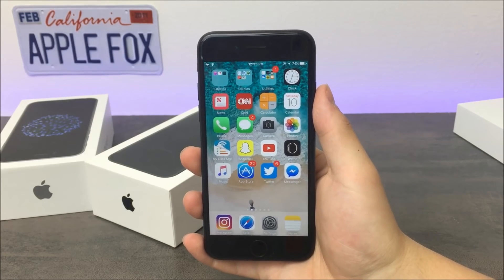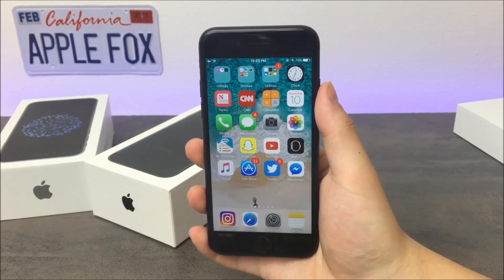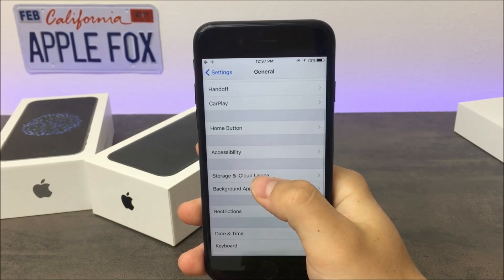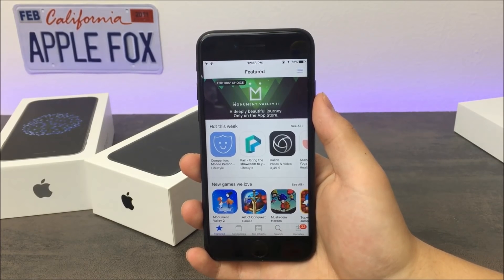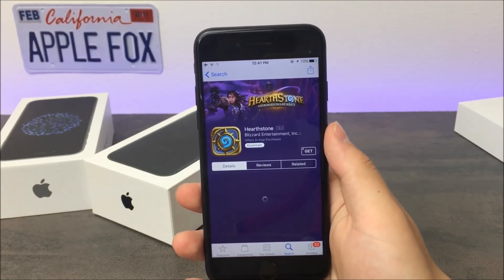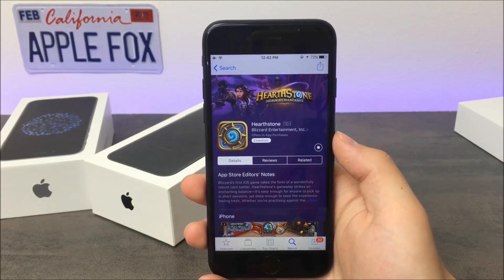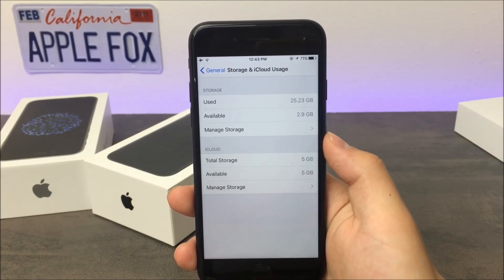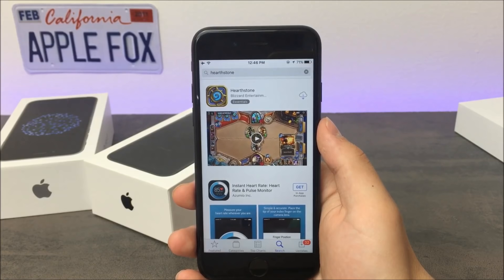How to Free Up Storage - Instantly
What is going on guys Apple Fox here back again with another video and have you ever felt like you cannot do anything about your full storage? You can’t delete anything because you need it but you also need to free up some storage. Or you can of course buy an iPhone with a bigger storage but hold on because in this video I will be showing you guys how to free up some storage instantly without ever deleting any files. So let’s jump into it.
This trick will work pretty much on every version of iOS. But the condition is that you need to have maximum 2gb of storage available. If you have more free storage this trick will basically not work. I will explain why later in the video.
If you want to check how much storage you have available, you need to head over to settings, general and about and there you will see it. Or just scroll down in general section and tap on storage and iCloud usage. There will be even more detailed information about your actual storage.
So what you need to do at first is to head over to the App Store. Here you just need to search for a very big app. It doesn’t really matter which one it is. It just has to be very large. So large that it has more gigabytes than your available storage. So for example if your available storage is at 1.2 Gb then the application needs to be at least 1.25 Gb.
But I don’t want you to search through the app store trying to find the perfect app. So that’s why I’m giving you these ideas of the apps suitable for this. You can download for example the NOVA 3 game which is actually 1.4gb, Asphalt 8 with more than 1.7gb.
But probably the biggest one has to be one called Hearthstone, this one is just huge. With more 2.3 gb. You don’t need to download these games or use them to free up some storage.
But what you need to do is to click on the get button.
And guess what happens. As you’re trying to download and install the game in the background there is something else going on. The iPhone just wants clear as much unneeded files as possible in order for this application to be downloaded. It of course fails but still some unneeded files are removed.
So before my storage was 1.2 gb and now as you can see we have 2.9 gb without deleting anything. It’s just this method what caused the increase in the storage. Every devices may get different results depending on how much you use your iPhone meaning how many cached files you have and also it’s different on 16 Gb iphone than on bigger capacities.
You can even repeat the process again and again and you’ll still get a result. Even if it won’t be that big, but still you can repeat it number of times. I would say that the more you do it, the smaller the result gets but that doesn’t mean you cannot do it.
Hopefully you’ll be able to free up a good amount of storage.